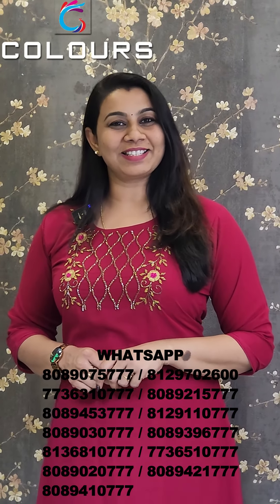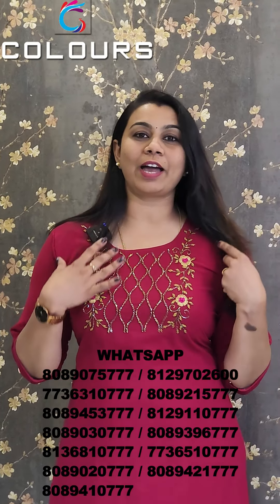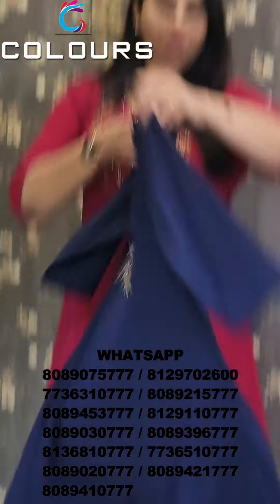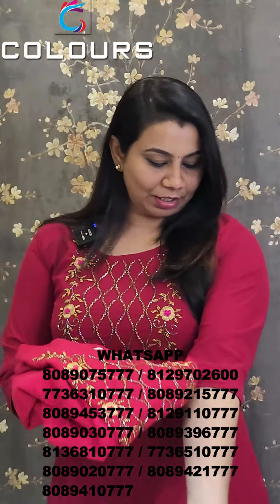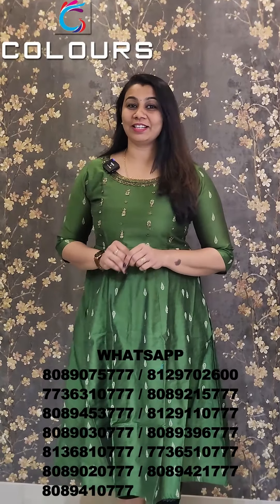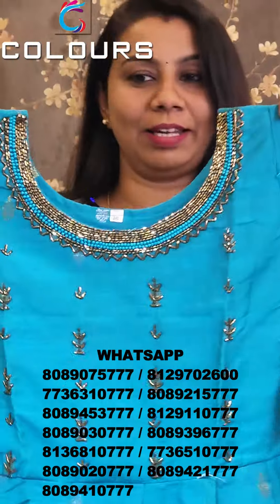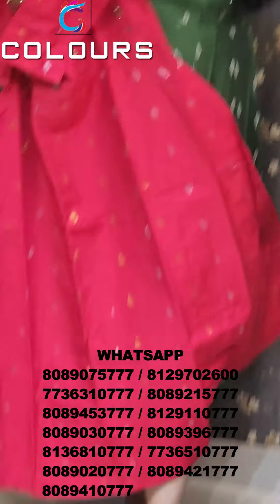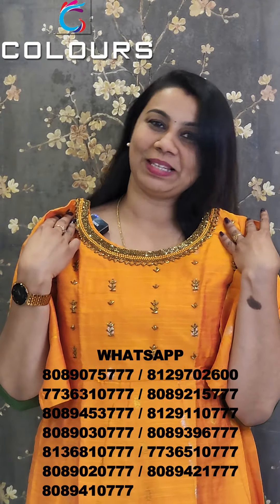കിടിലൻ ഓഫർ 👌👌👌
✅𝐖𝐡𝐚𝐭𝐬𝐀𝐩𝐩 𝐎𝐫𝐝𝐞𝐫✅